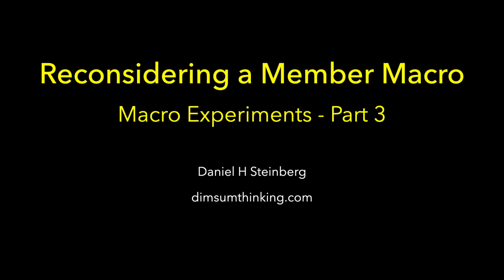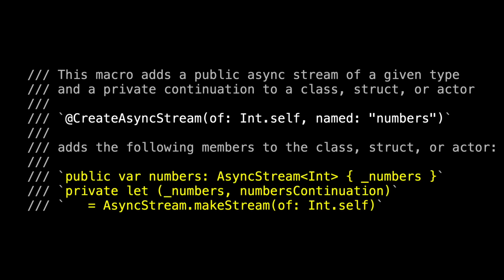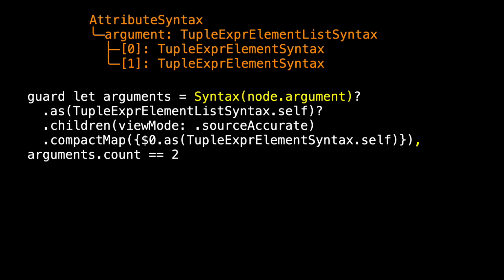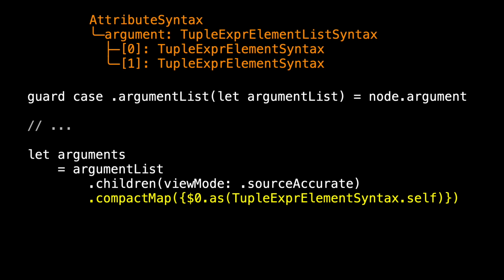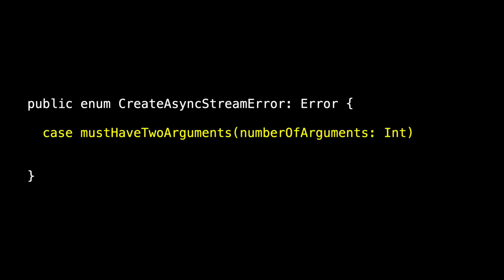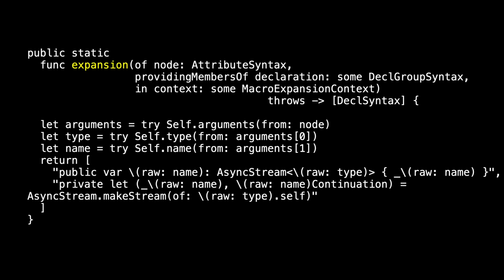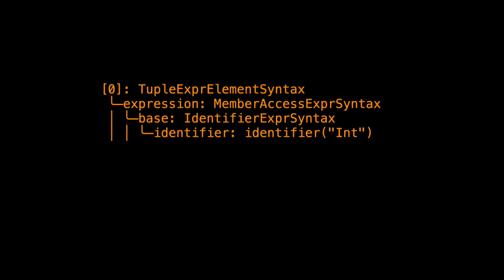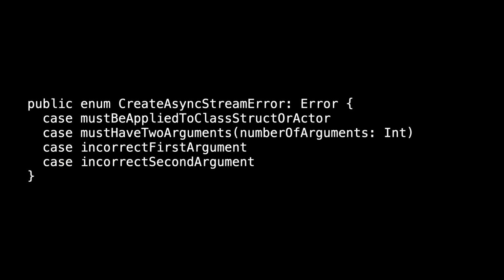Reconsidering a Member Macro Macro Experiments Part 3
We refine the macro we implemented last time to be more robust by introducing a custom error type. We also improve the extraction of the elements by using more idiomatic Swift.